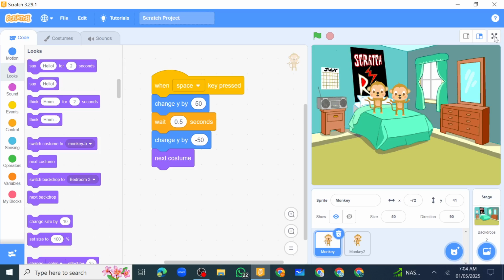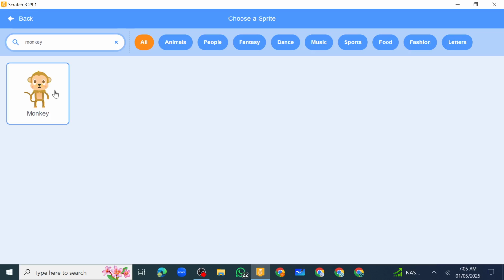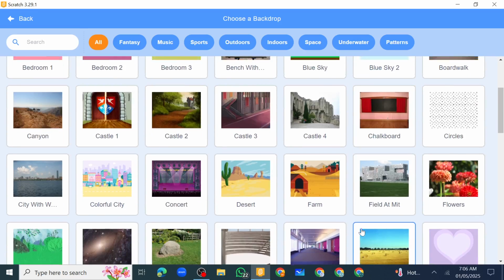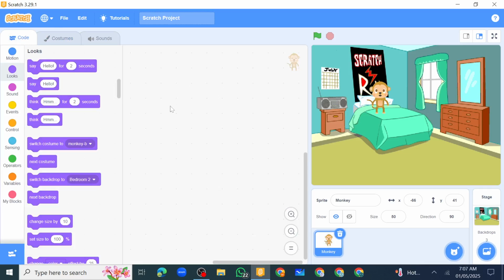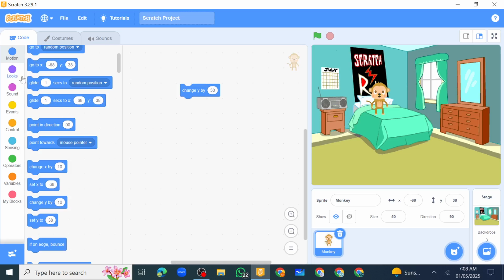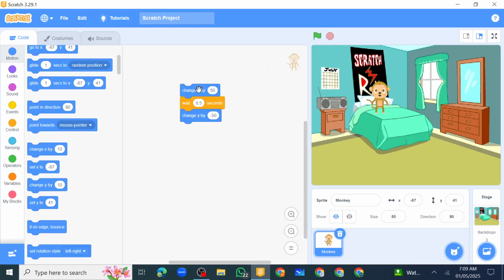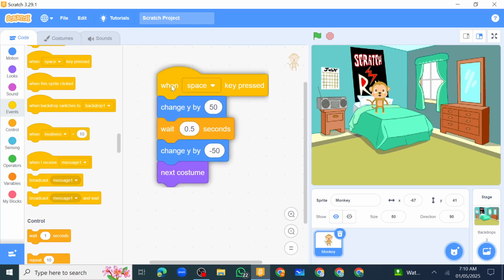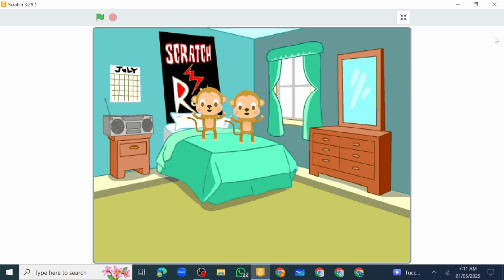Monkeys jumping on the bed | Scratch Programming | Learn Scratch | Scratch Tutorials for Beginners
Dear Learners,

TOPIC: Monkeys jumping on the bed